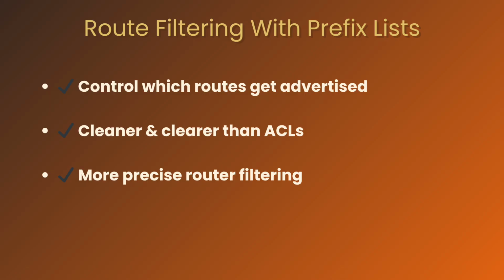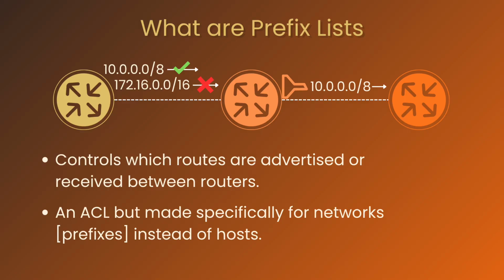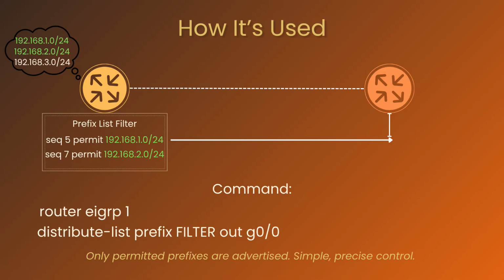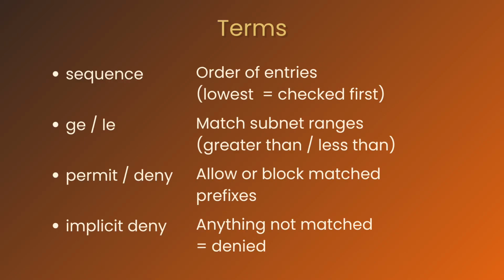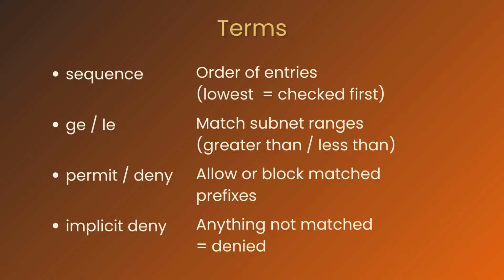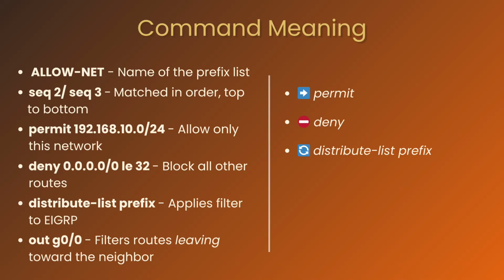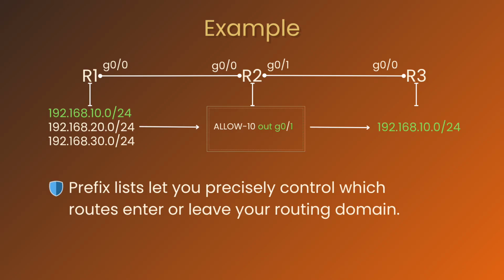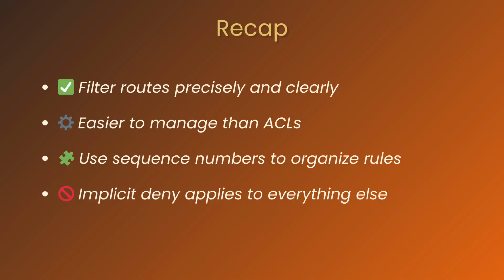Prefix Lists Made Simple - The BEST Way to Filter Routes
Today, we’re breaking down Route Filtering Using Prefix Lists — one of the cleanest and most scalable ways to control which routes move through your network. If you’ve ever struggled with ACL-based route filtering, prefix lists are going to feel like a breath of fresh air.

In this video, we’ll cover:

✔ What prefix lists are

✔ Why they’re preferred over ACLs

✔ How they work inside routing protocols

✔ Key terms you MUST know

✔ Commands and meanings

✔ A real example you can follow step-by-step

✔ A recap to fully lock in the concept

About the Packet Tracer Demo (IMPORTANT)

Packet Tracer does not support prefix lists on all router models or IOS versions, which is why you won’t see a live CLI demo in this video. Instead of confusing new learners with inconsistent support, I’ll create a separate, clean demo using another platform like GNS3, CML, or EVE-NG where the prefix-list and distribute-list commands work reliably.

Timestamps

00:07 – Intro

00:34 – What are Prefix Lists

01:07 – Why Use Prefix Lists

01:48 – How It's Used

02:25 – Terms

03:11 - Commands

03:38 - Command Meaning

04:22 - Example

05:02 - Recap

05:37 - Outro

Follow Me & Join the Community